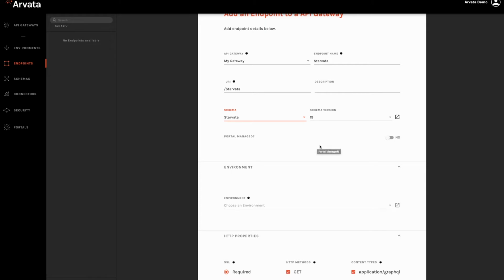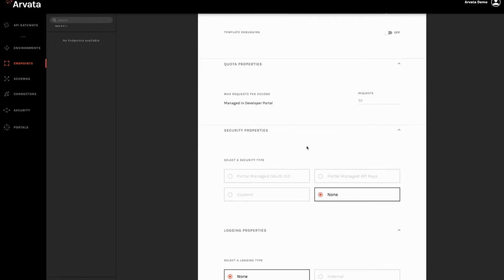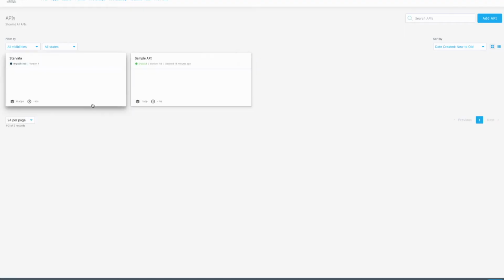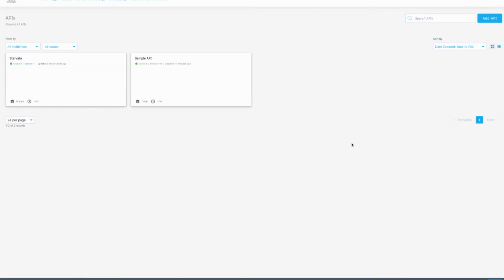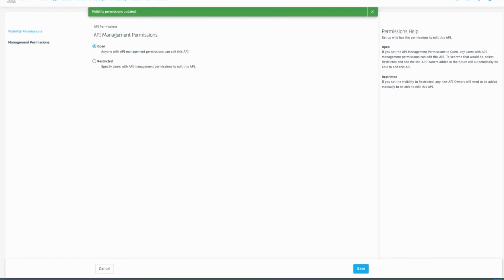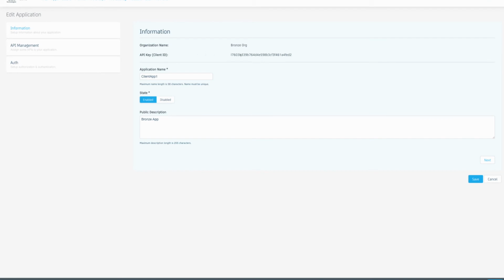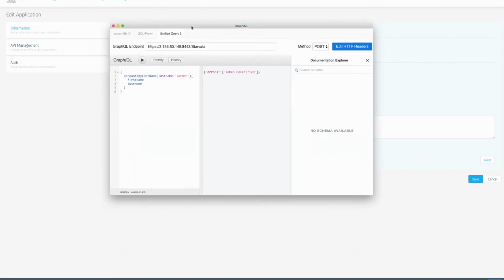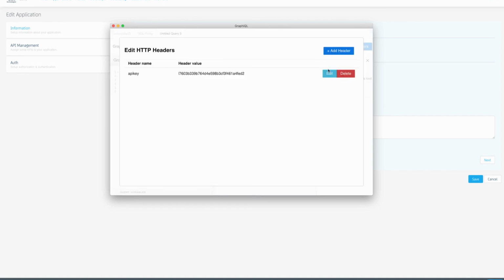4 How to Publish Arvata Euclid GraphQL APIs to a Developer Portal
This video shows how to integrate Arvata GraphQL APIs to a developer portal.